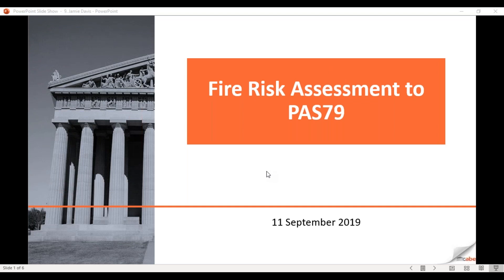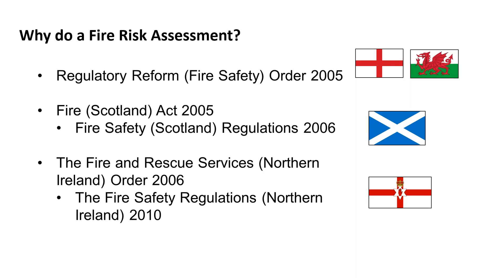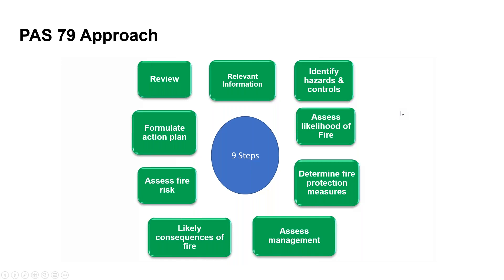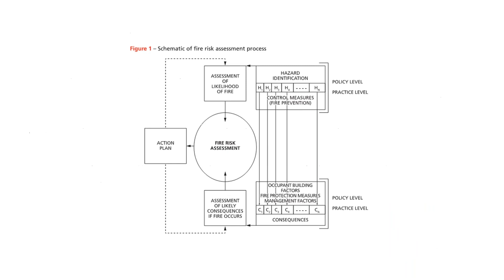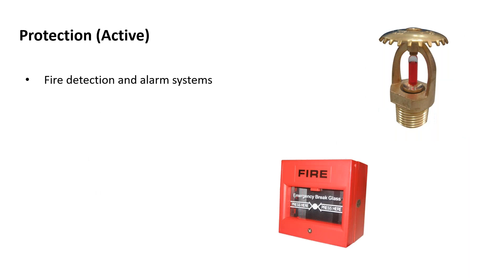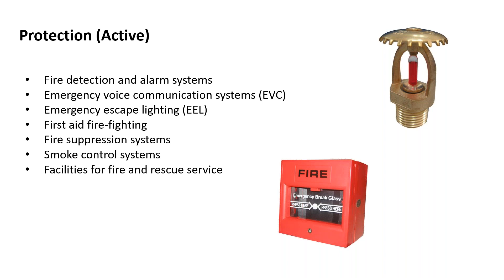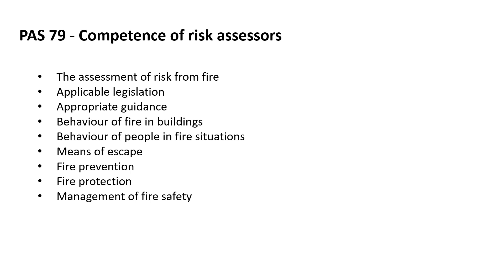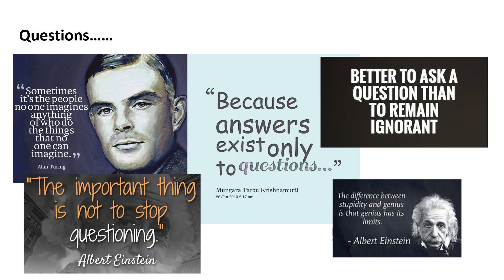Fire Risk Assessment to PAS79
Webinar held by the Chartered Association of Building Engineers and presented by Jamie Davis, Technical Manager HKA on 11 September 2019.

This presentation provides an introduction and overview to conducting fire risk assessments in line with the recommendations of PAS 79.

PAS 79 is the industry recognised ‘best practice’ methodology for performing fire risk assessments to be compliant with the requirements of UK fire safety legislation.

This session introduces the concept of the nine-step approach, along with the concepts of fire risk and hazard and look at the benchmark standards for the assessment of fire precautions against the requirements of occupants.

The presentation also looks at how to formulate and action plan, and where responsibly lies.